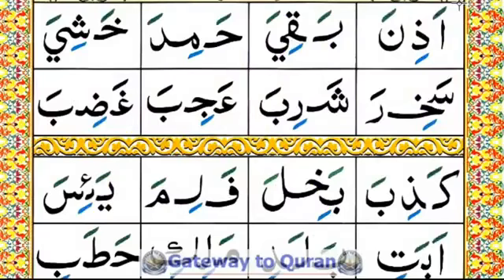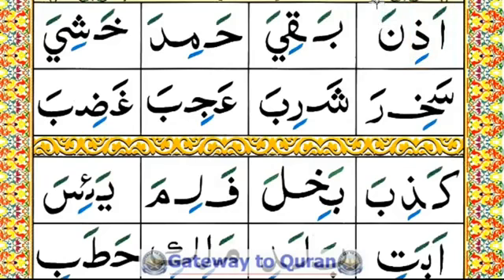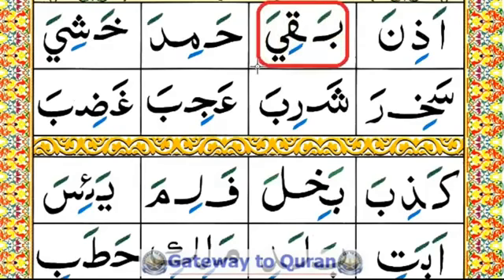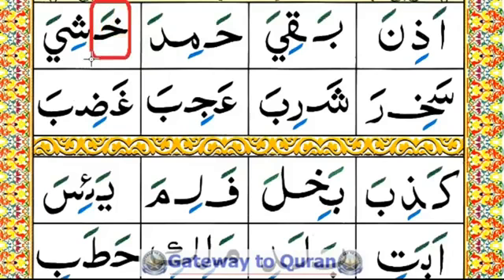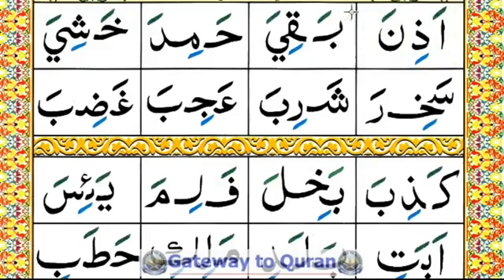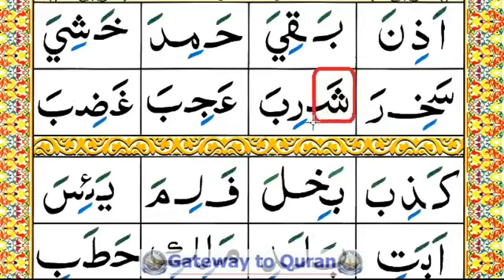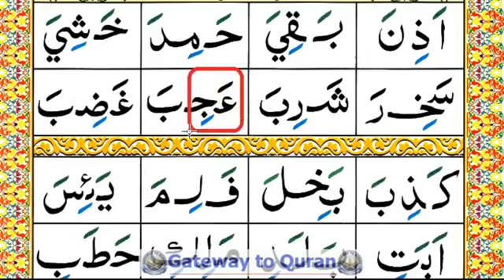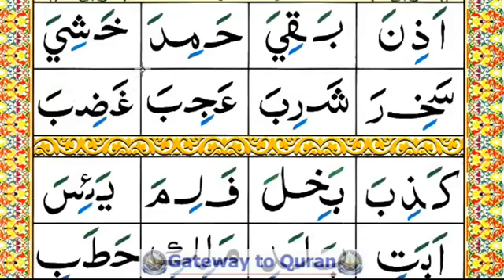Basic Quran Reading Qaida Lesson # 5.2 Kasra or Zer Examples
Learn Quran Tajweed Video Lessons
This video will help you learn Quran with Tajweed ( Correct pronunciation). You can practice here